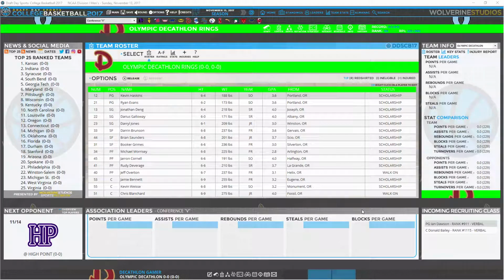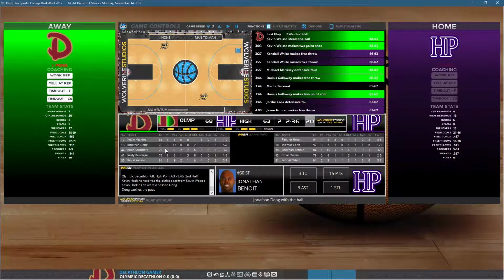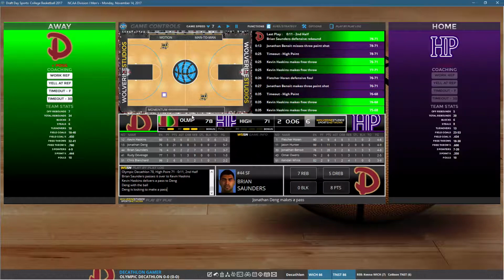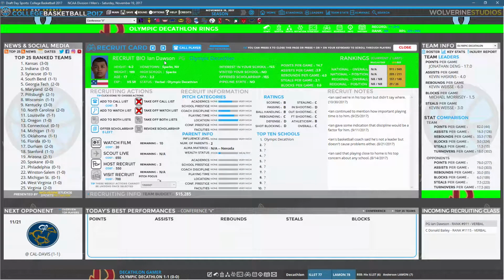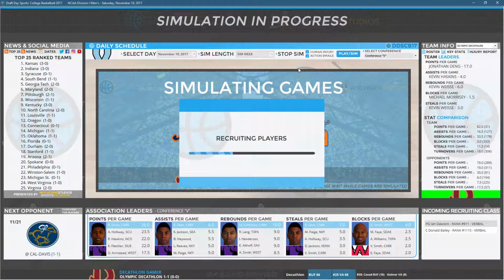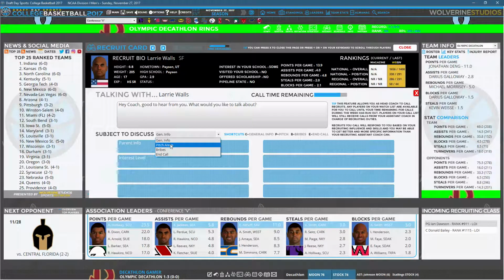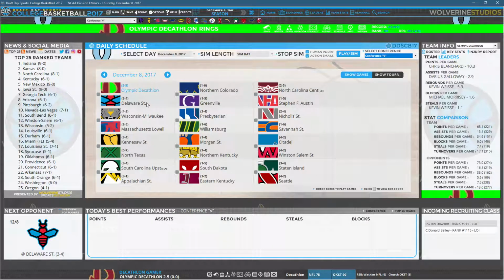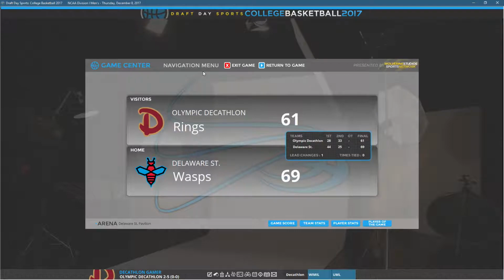Scrappy Win - Episode 2 - Draft Day College Basketball 2017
Our inaugural season gets underway in this episode as we begin the fight to gain promotion out of the lowest division of 23 in this Lowe League Manager series.